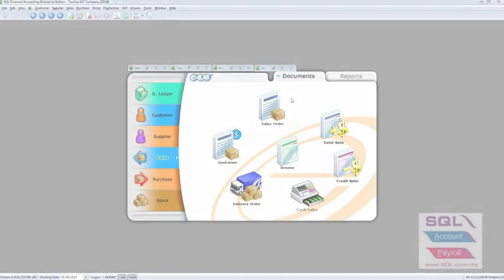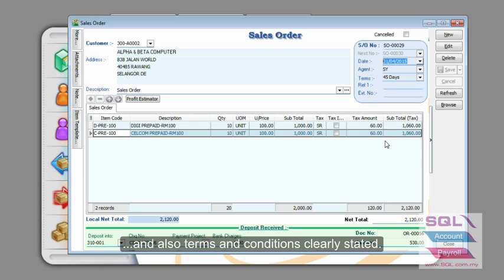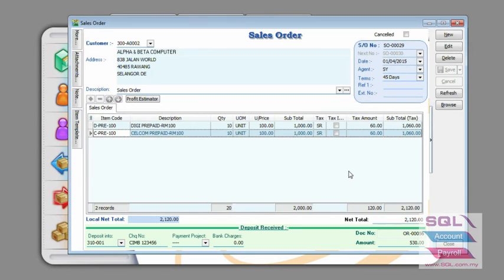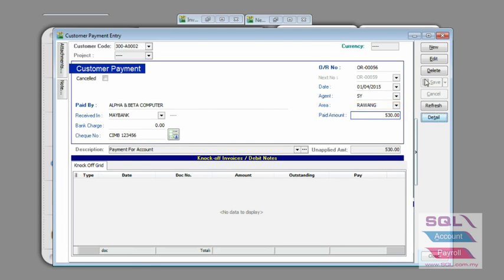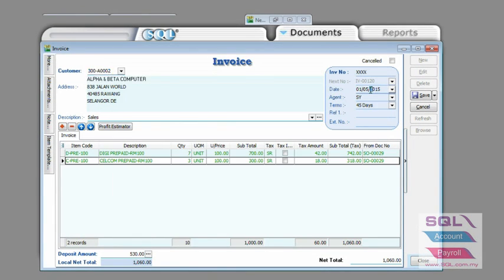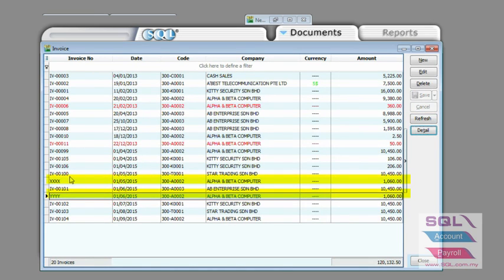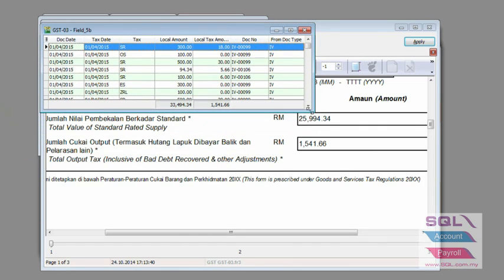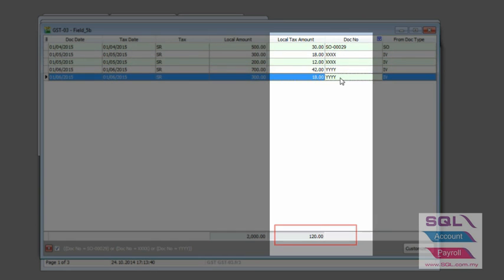GST 14 21DaysDeposit